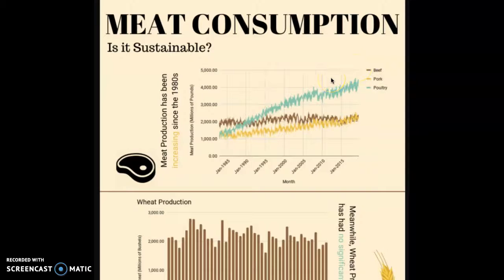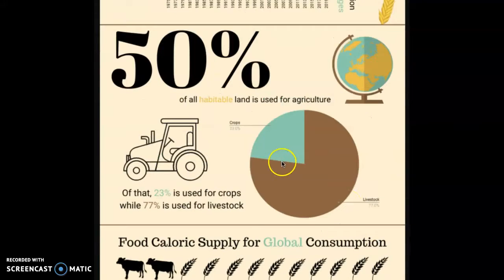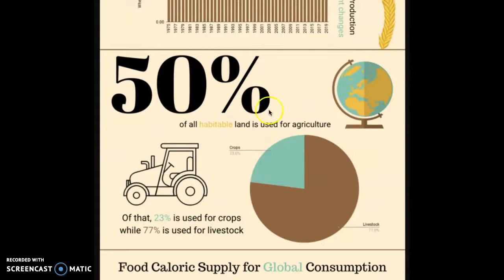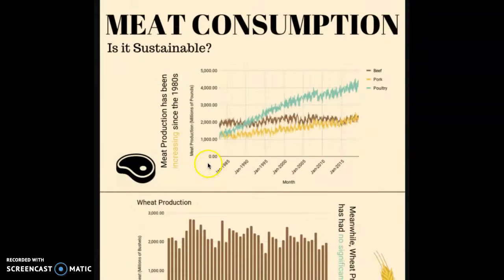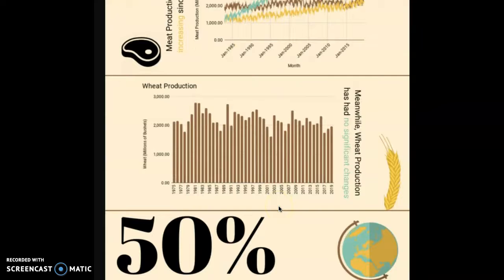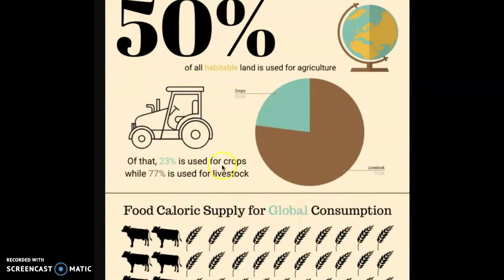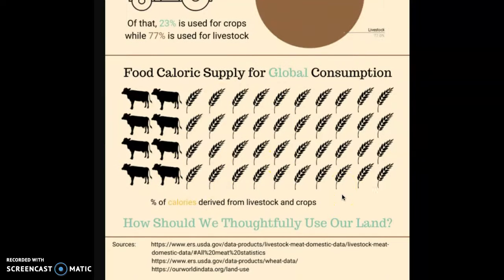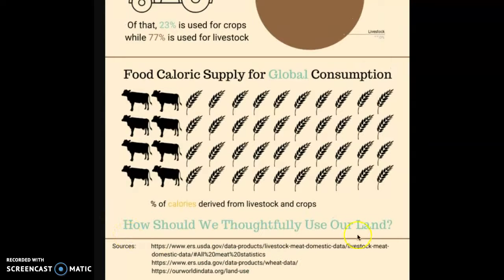Is Meat Consumption Sustainable? Justification